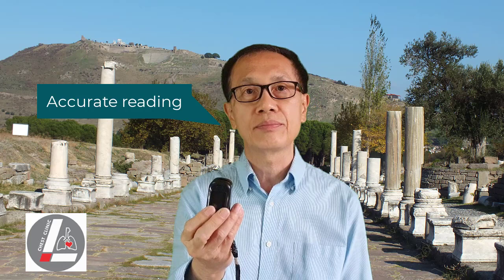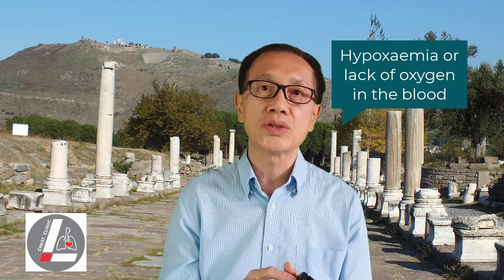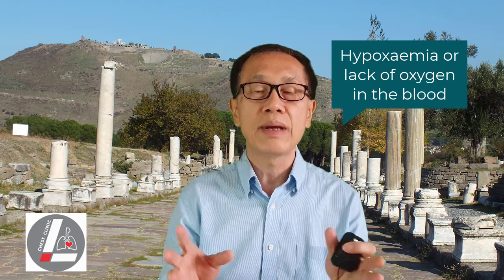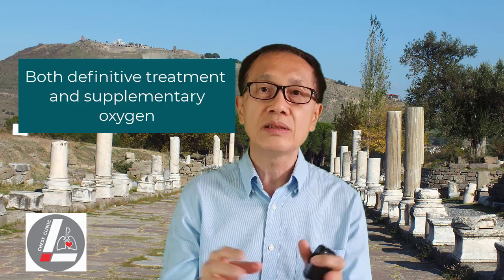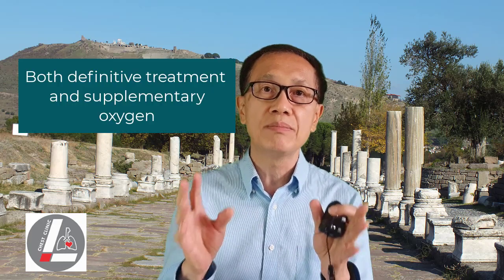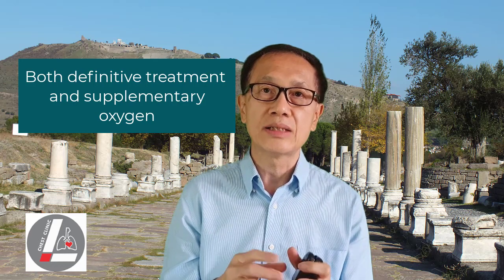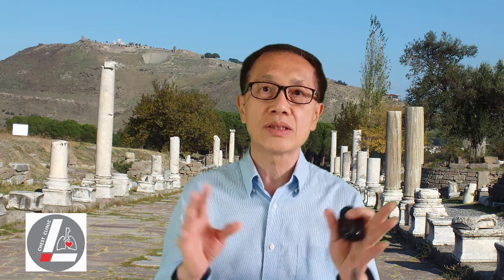Pulse Oximeter - Useful Tips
Tips on how to use the pulse oximeter properly.

1 Minute Sit to Stand Test to check for oxygen desaturation during exercise.

Video on how to do the test,  how to interpret and when to use the test:

Produced by Leong Oon Keong Chest & Medical Clinic.